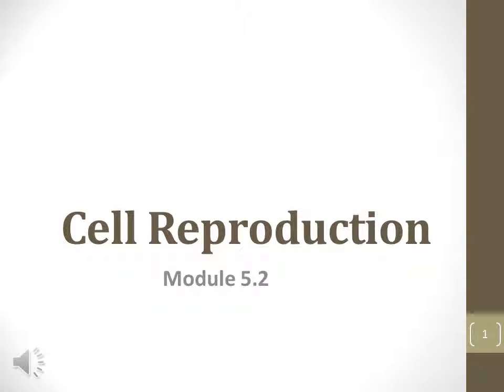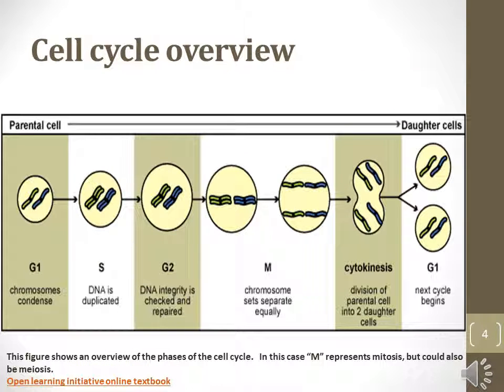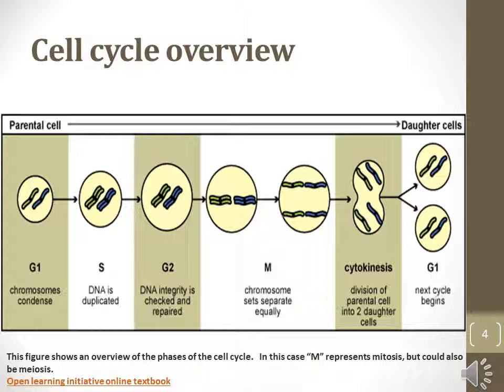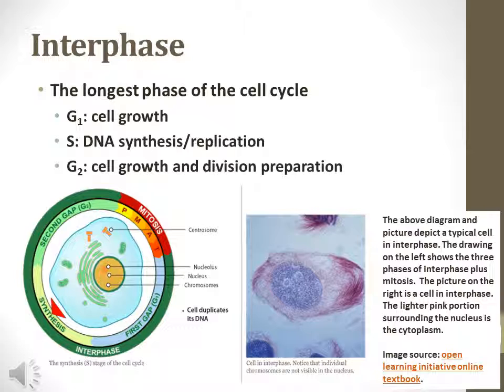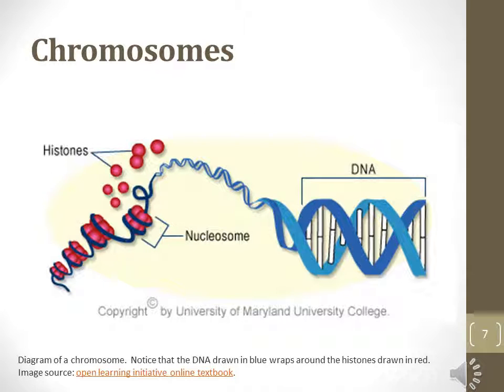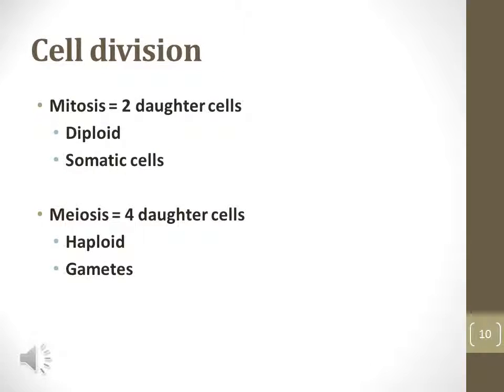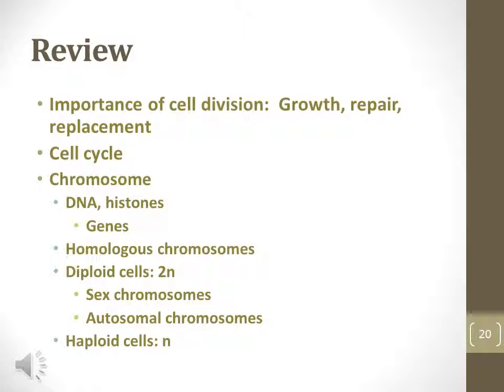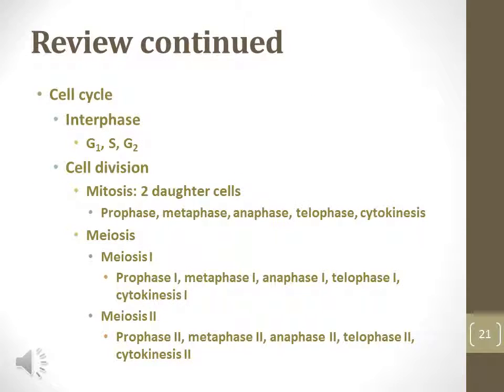BIO 101 Module 5.2 Narrated